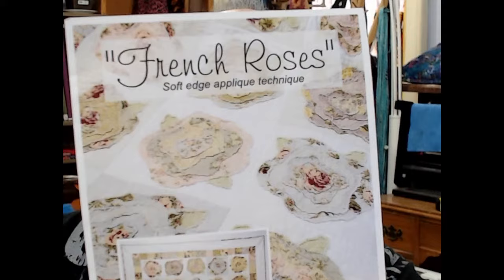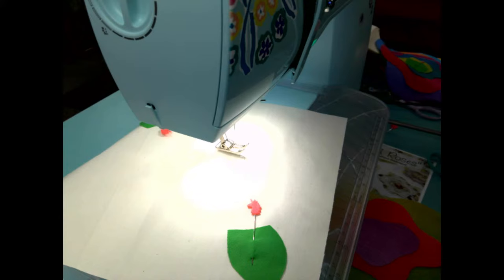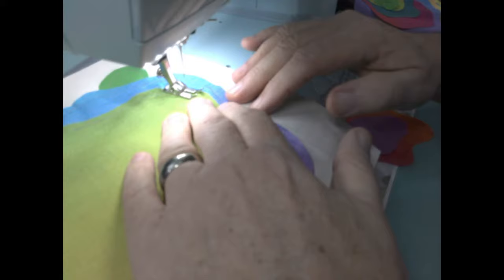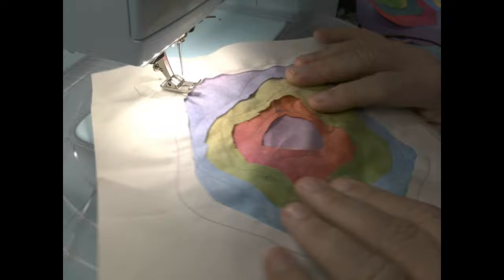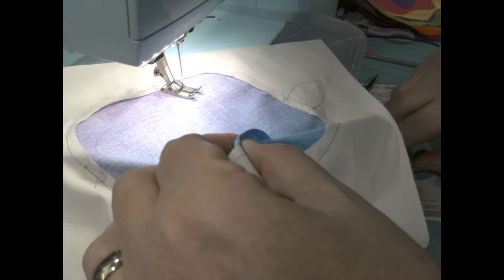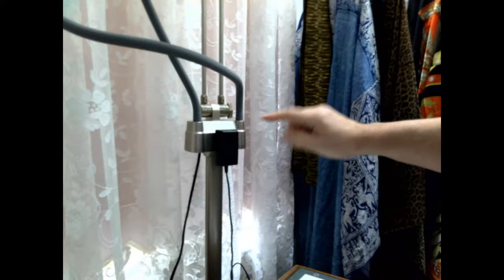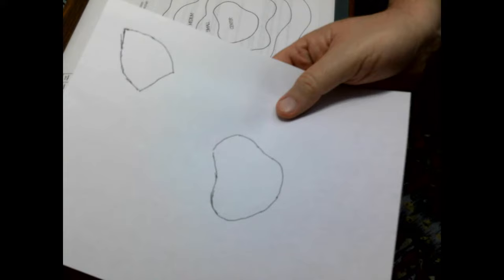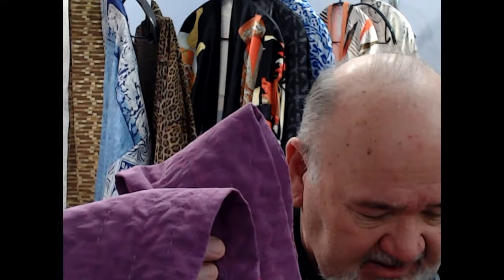French Roses Workshop Episode 2 with your host Richard Tharp on the Kaffe Bernina 475QE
We used a Daylight Wafer 2 light box to transfer applique designs and patterns.